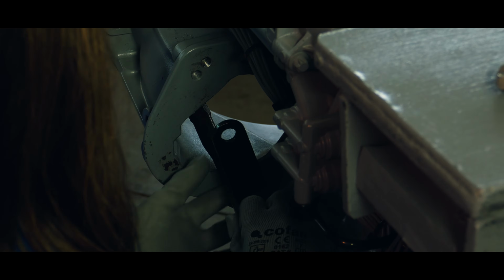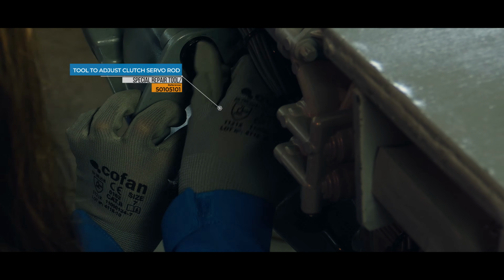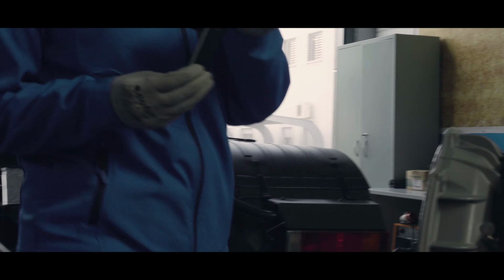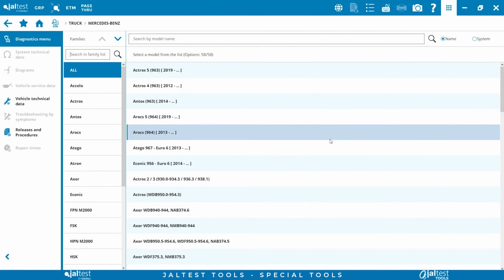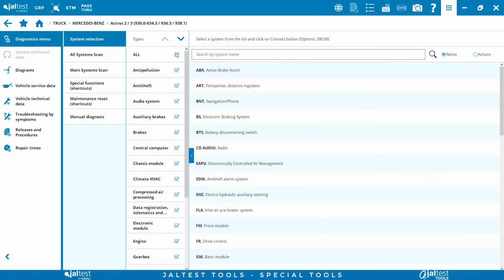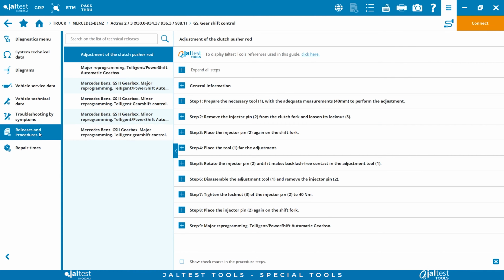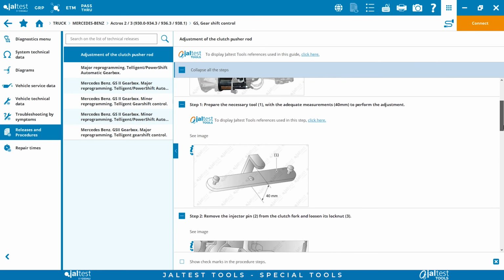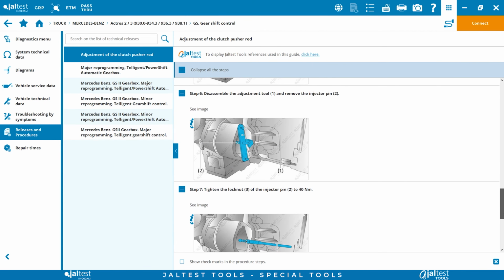JALTEST TOOLS | How to use the tool to adjust the clutch servo rod (50105101)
This tool is used to adjust the clutch actuation rod of the GS PowerShift systems.

What happens if this tool is not used?

❌ Loss of time and reliability in our work.
❌ Premature wear in the clutch.
❌ Loss of sensitivity in the clutch.
❌ Impossibility of carrying out the clutch calibration.

All this can cause an important failure in the clutch or clutch servo, which implies high costs in time and money.

Therefore, it is necessary to use the correct equipment to offer our clients a guaranteed repair, apart from projecting a professional image of our workshop.